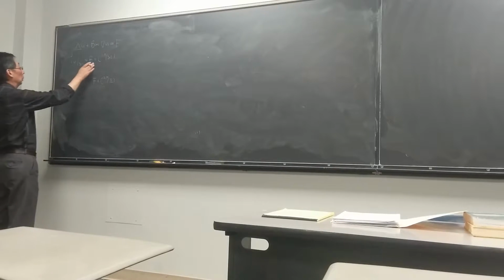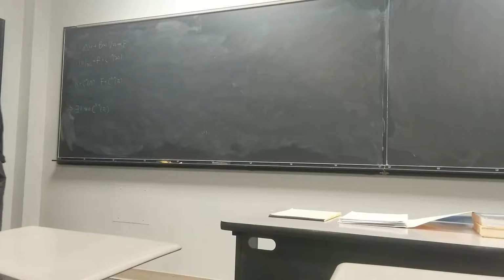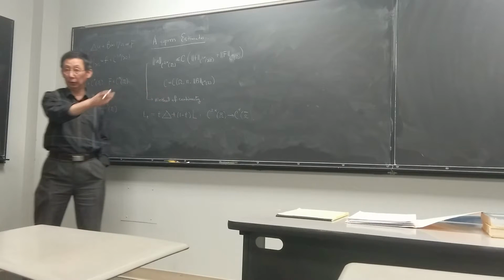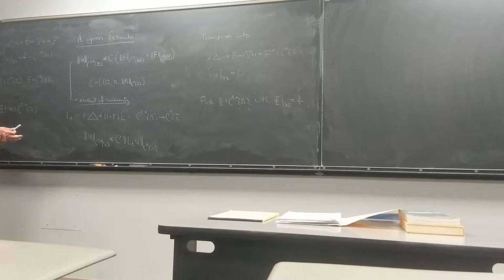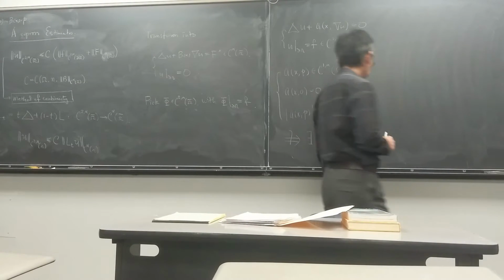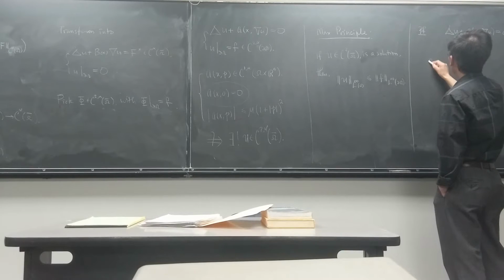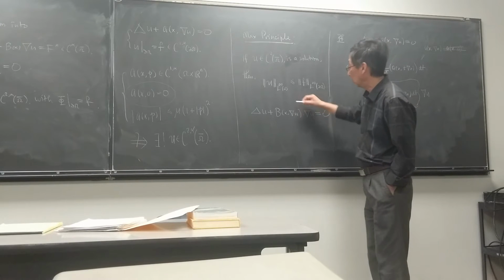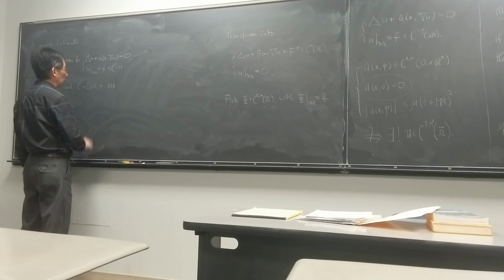WEEK 11- 3/28/2016 LECTURE- PART 1